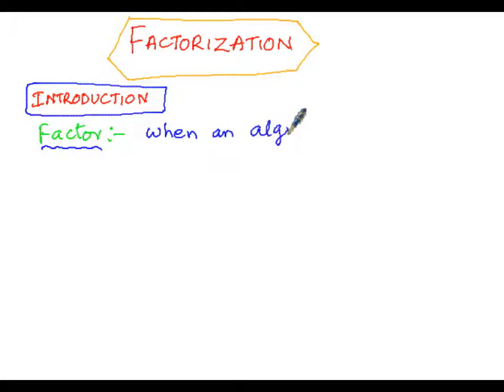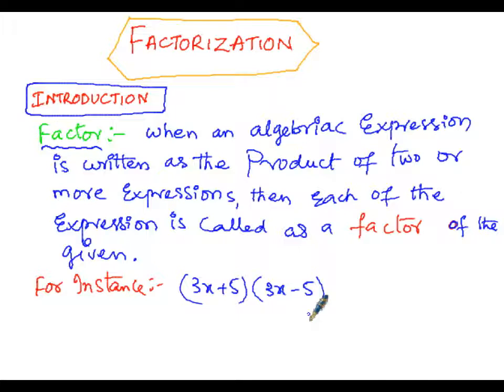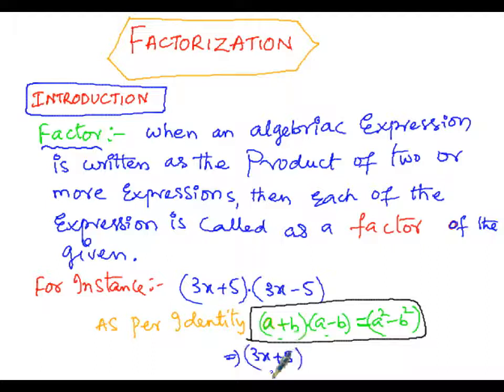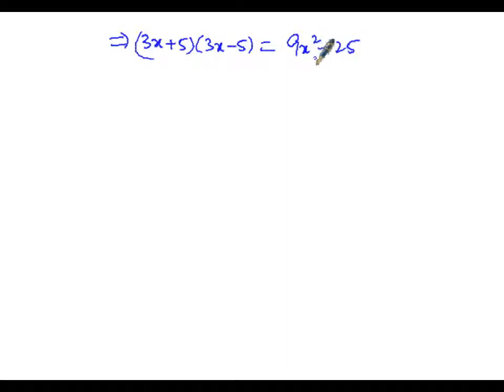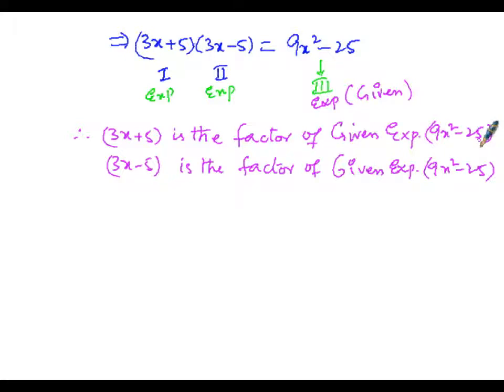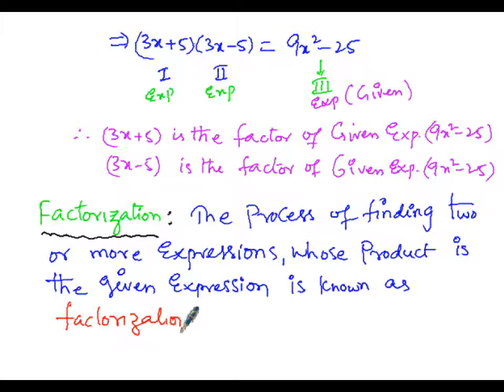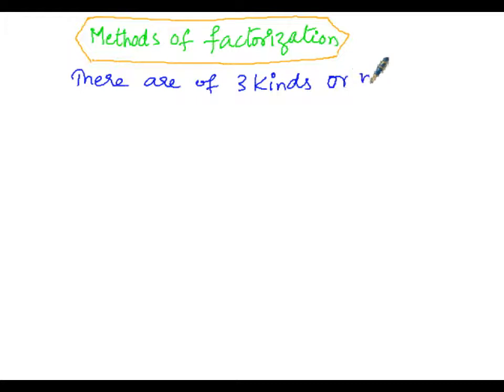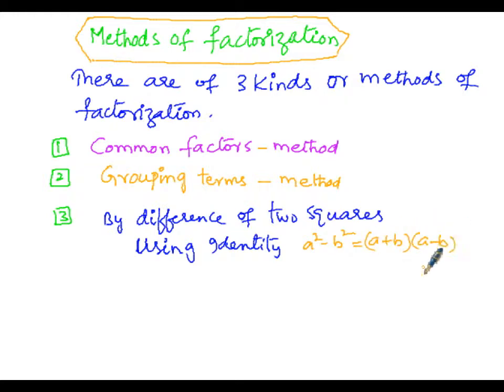Algebra Factorization Introduction and different Methods